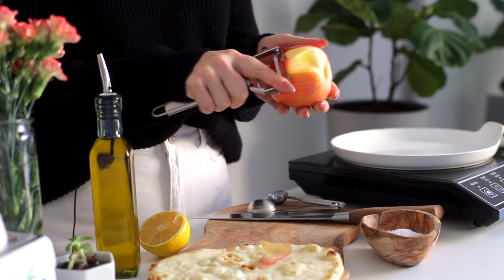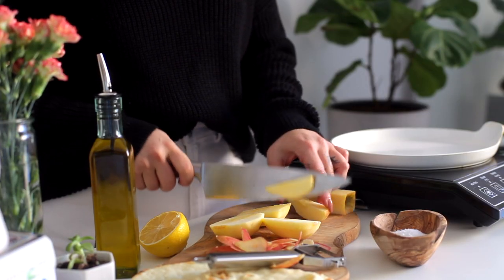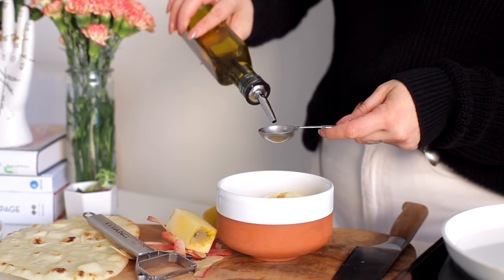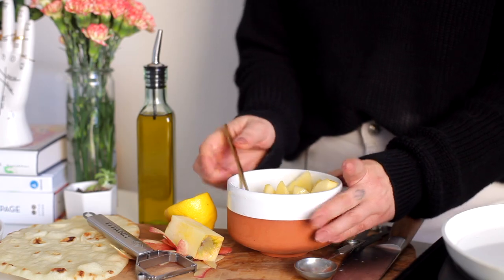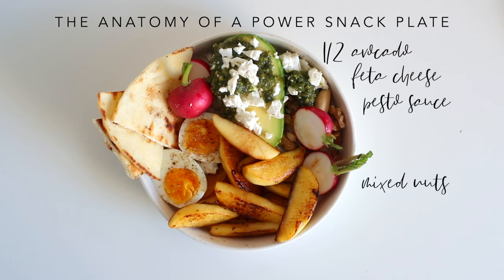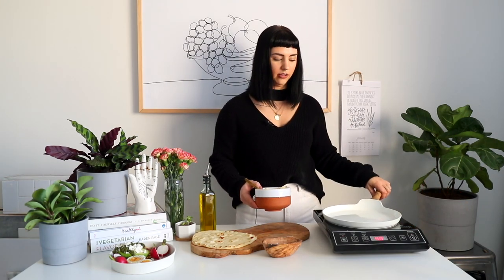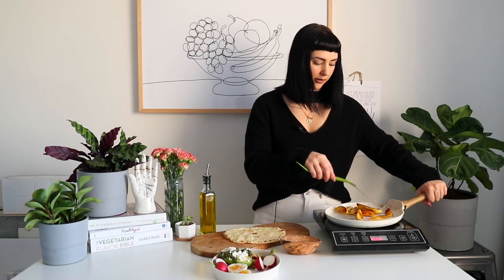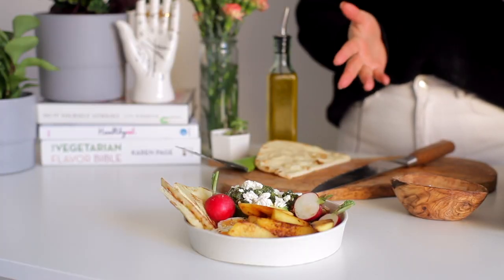Autumn Glory Power Snack Plate | Brewing Happiness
This Autumn Glory Power Snack Plate is a unique, savory snack dish that is packed with healthy fats and protein to keep you satisfied when you need it most!

Follow Brewing Happiness for more health-ified, delicious recipes!